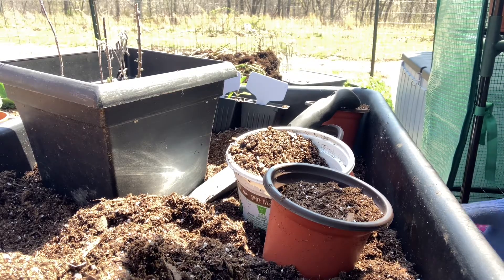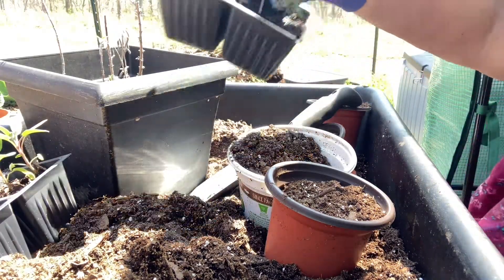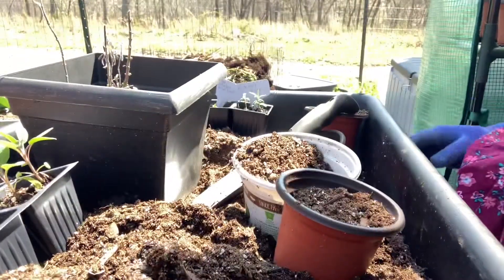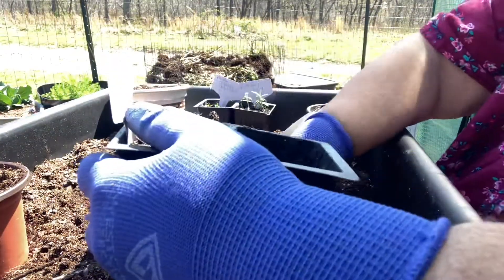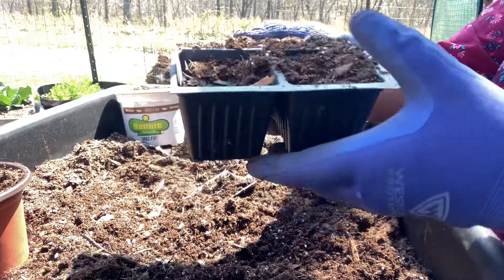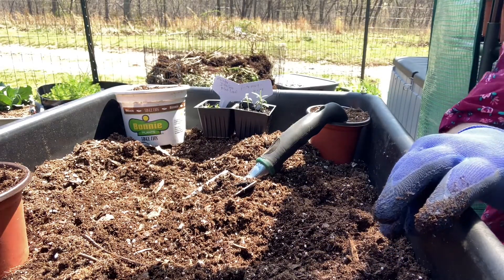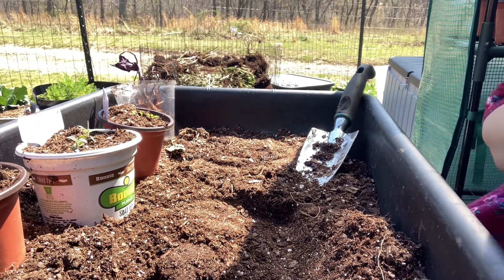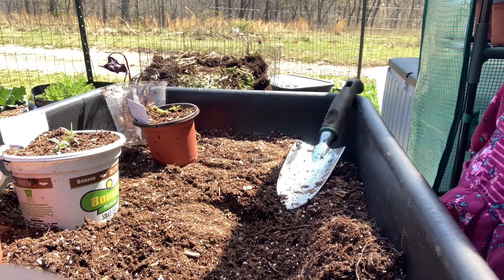Potting up a Few Herbs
Placing some herb seedlings in larger pots and up potting the catnip.